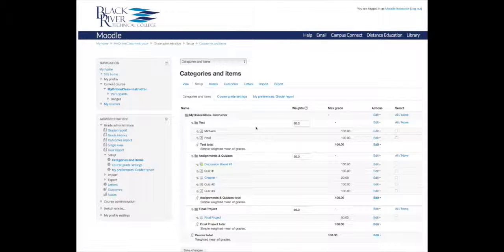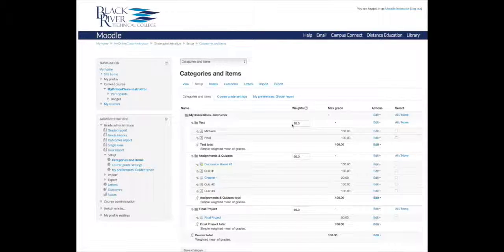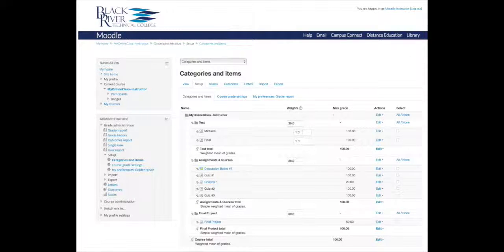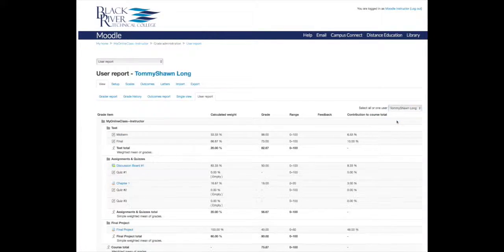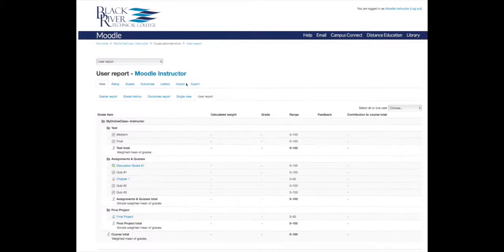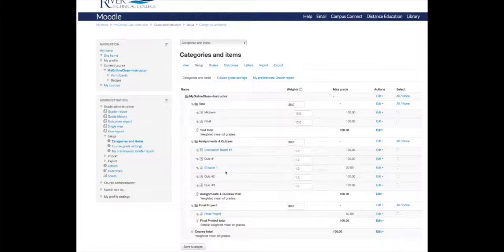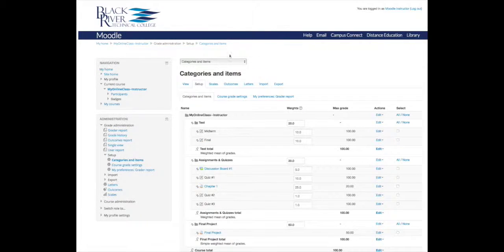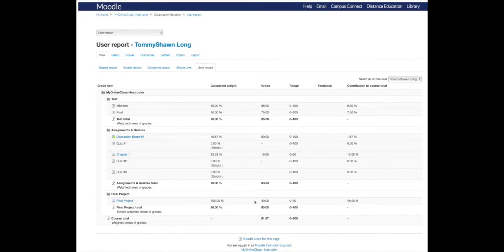Weighted Mean of Grades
This video is about Weighted Mean of Grades in Moodle 2.8